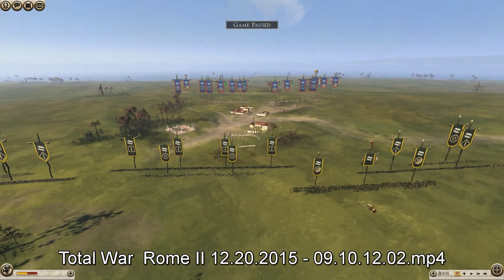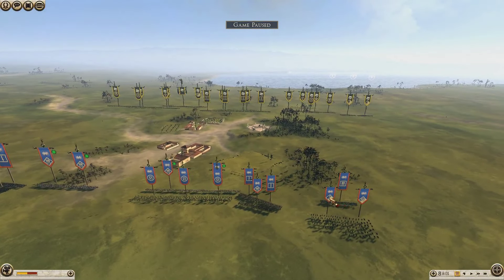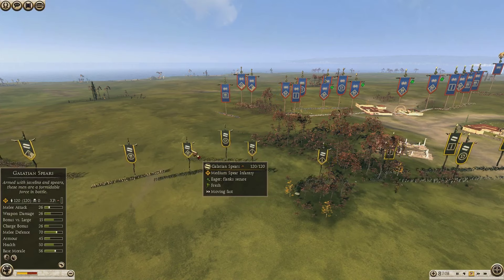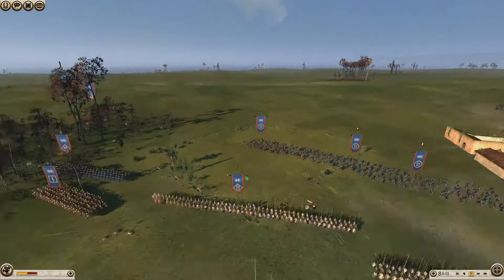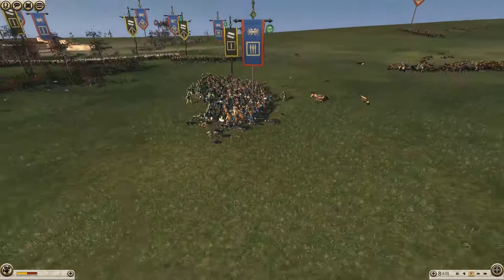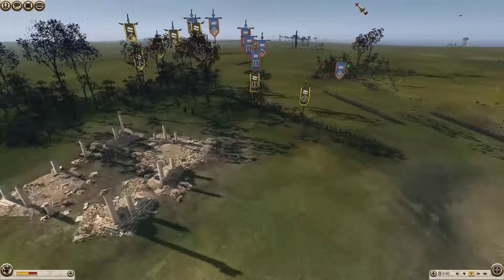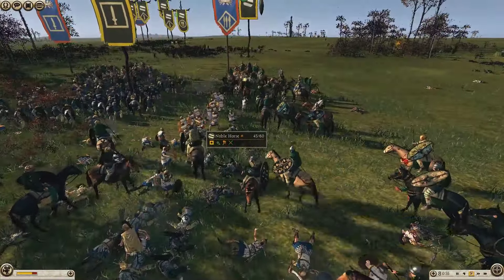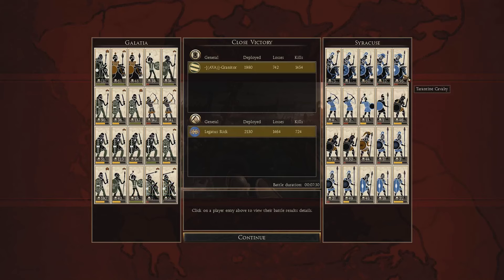Total War Rome 2 - Blade Balance Tournament round 1.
First round of the blade balance tournament 1v1.